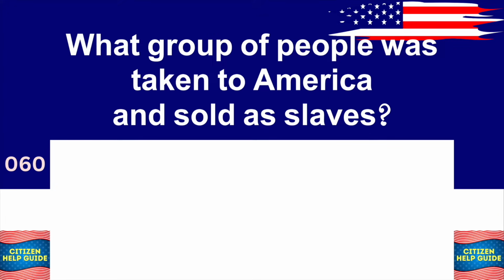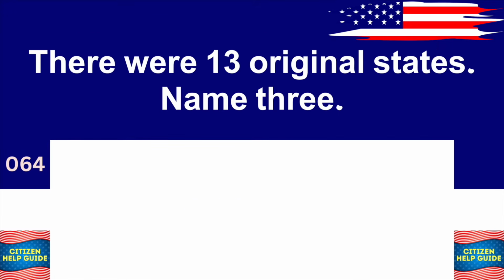2025 random 100 civics questions and answers - U.S. citizenship test 2025 I N400 Interview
© This is a Copyrighted Video ☞ Do Not Reuse